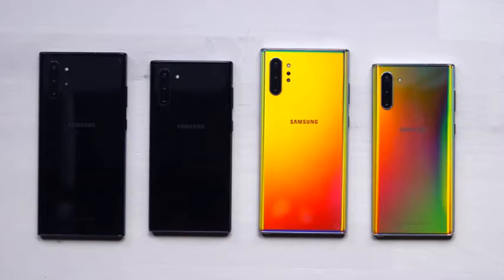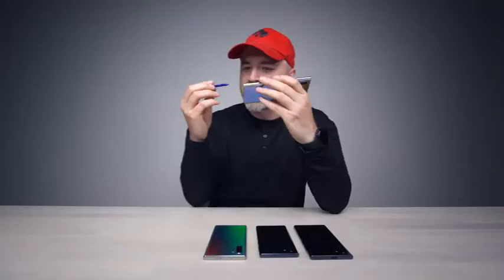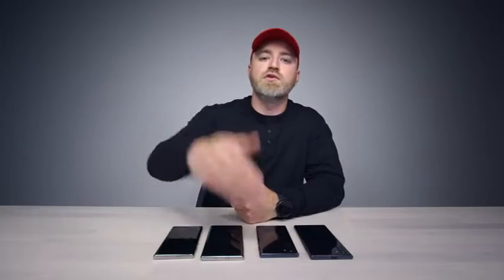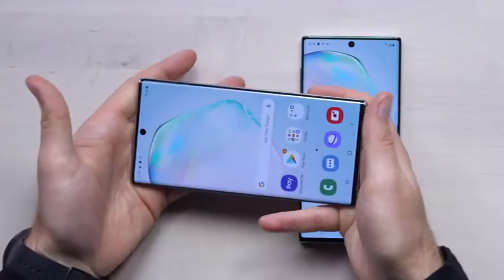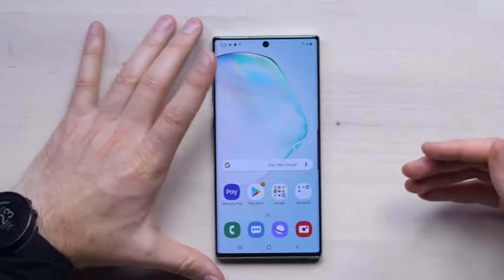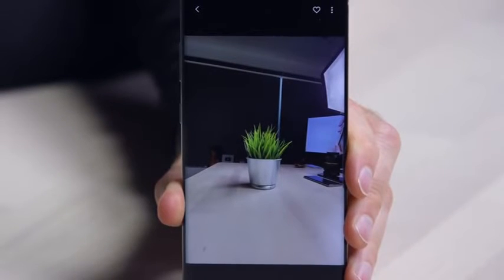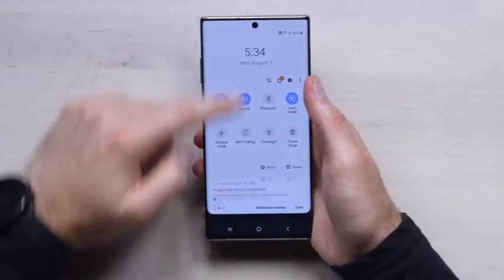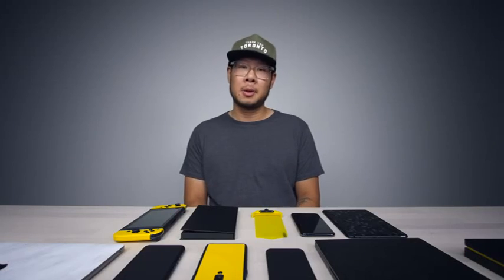Samsung Galaxy Note 10 Hands On samsung galaxy note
best of the best  Samsung Galaxy Note 10 Hands On samsung galaxy note